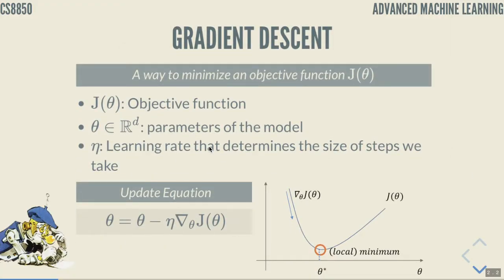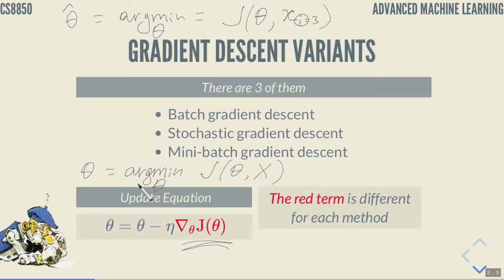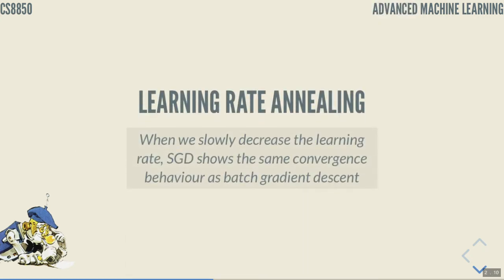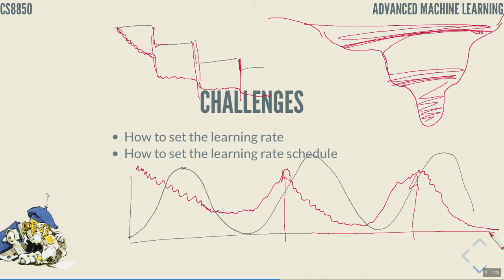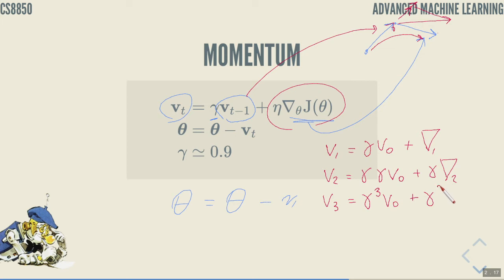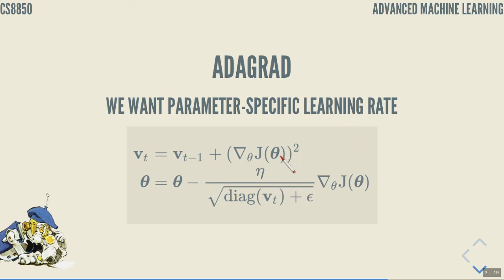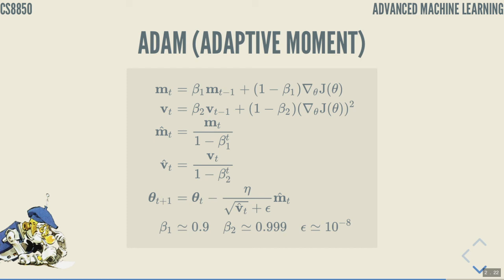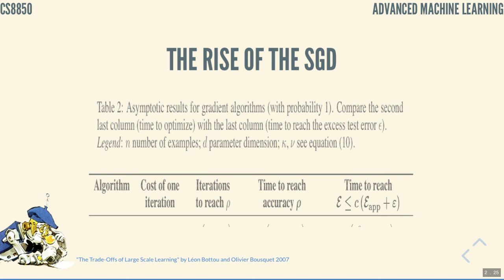CS8850: Stochastic Gradient Descent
How to optimize an objective when the data does not fit in RAM